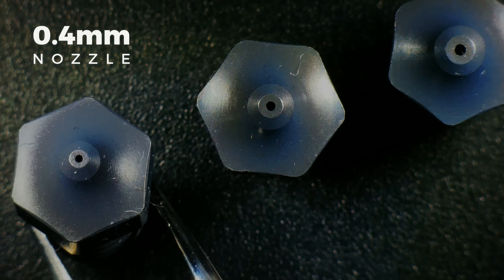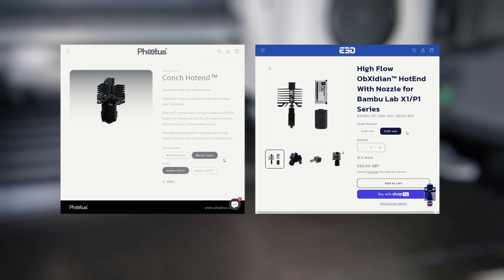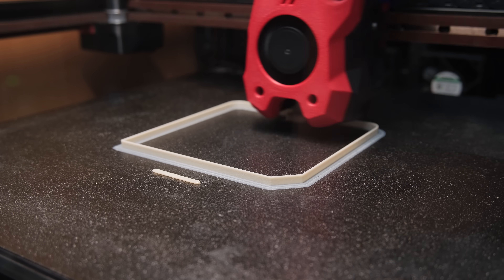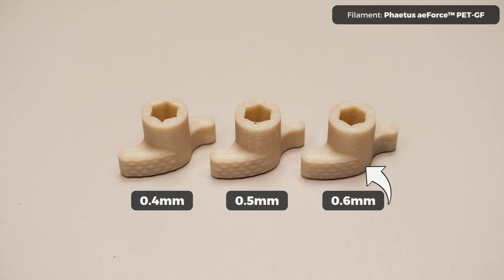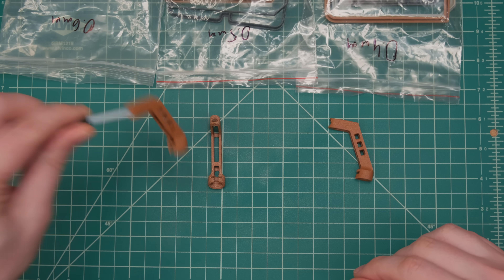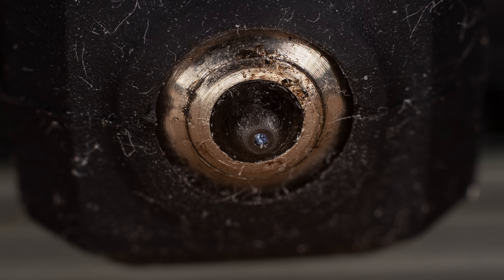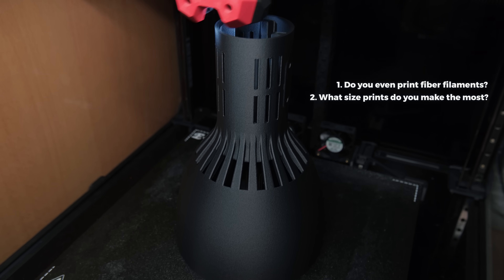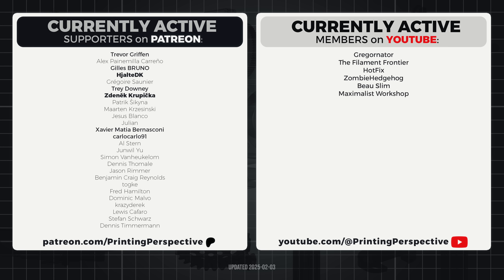DO NOT SKIP The 0.5mm NOZZLE! – THE GOLDEN SIZE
👉🏻 In this video, I compare the print quality of 0.4 vs 0.5 vs 0.6mm size nozzle sizes. 0.5mm nozzles are not that common, but at least in theory, they should be the most universal ones. This size should only slightly reduce the print details and fully eliminate clogging with fiber filaments. But is it true when used in real practice? Well, I suggest watching the video to see the detailed comparison that shows that you shouldn't skip right to the 0.6mm one and try the 0.5mm nozzle.

3D printer:
- VORON 2.4
*Upgrades:*
- RAPIDO HOTEND 2 104NT 280℃
- RAPIDO HOTEND 2 PT1000 350℃
- Phaetus EndCoat™ Nozzles
*Filaments:*
Testing equipment:
- Digital Microscope LM407-Pro
- Digital Calipers
- Digital Dial indicator
- Runout Gauge
- Digital Micrometer

- SUNLU FilaDryer S4 (I recommend also printing filament heat shields for it)
- Phaetus APUS 2 Extruder
- Phaetus Conch Hotend™ Plus

🕗 TIMESTAMPS:
00:00 - Nozzle Diameter vs Area
01:14 - Testing Setup
02:24 - Main prints comparison
05:17 - Can a 0.5mm nozzle be the main one?
06:10 - Large glass fibers problem
06:48 - More prints with 0.5mm nozzle
07:35 - Conclusion